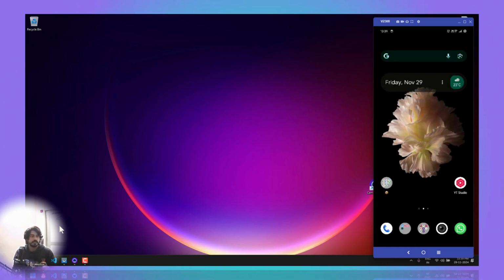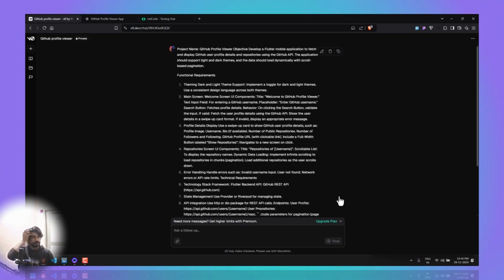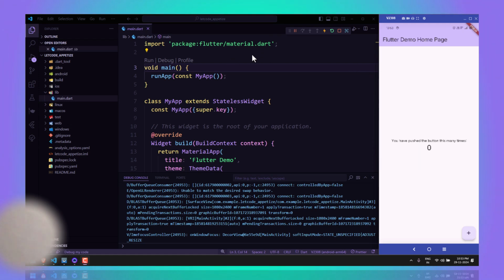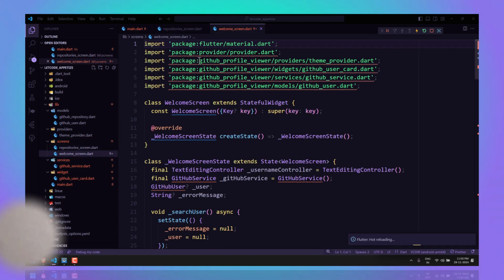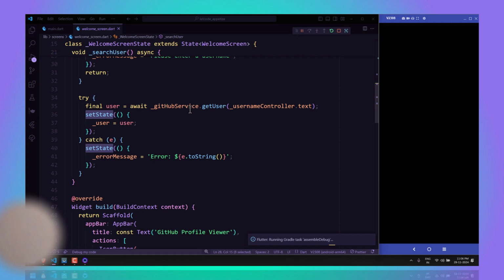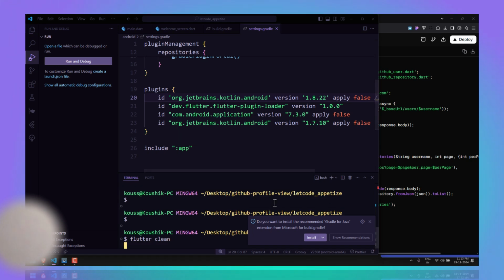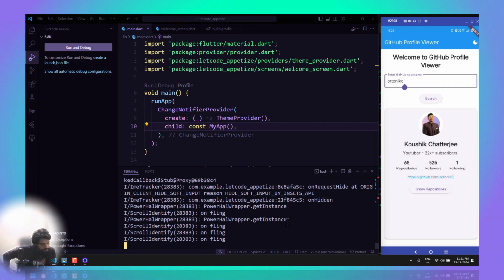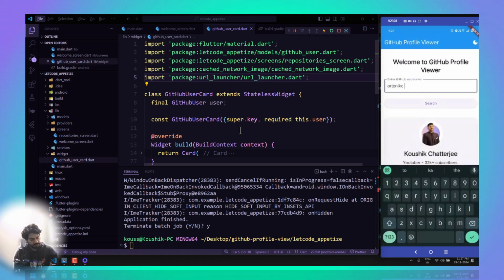Build a Flutter GitHub Viewer App using Vercel and ChatGPT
"Learn how to build a complete Flutter application from scratch! In this step-by-step tutorial, we’ll create a GitHub Profile Viewer app using the GitHub API.

🚀 Features include:

Dark and Light Theme support

Welcome screen with username search

Swipe-up card to display GitHub user profile details

Full-width button navigation to repositories

Dynamic data loading with infinite scrolling

📚 Topics Covered:

1. API integration with Flutter (GitHub API)

2. Implementing theming (dark/light modes)

3. Navigation between screens

4. Optimizing UI for performance and usab